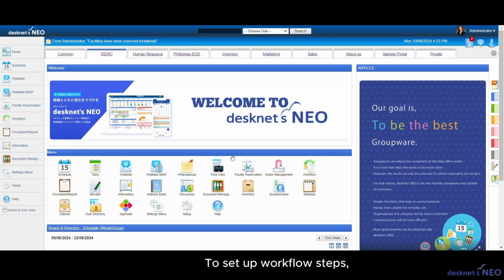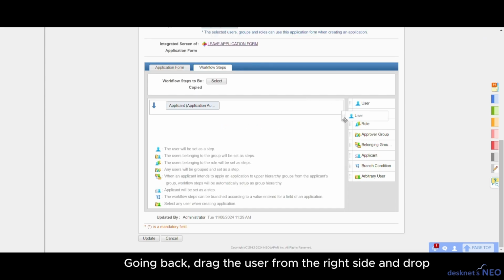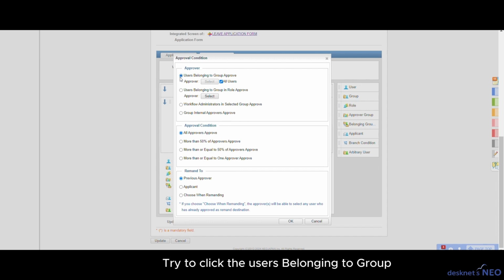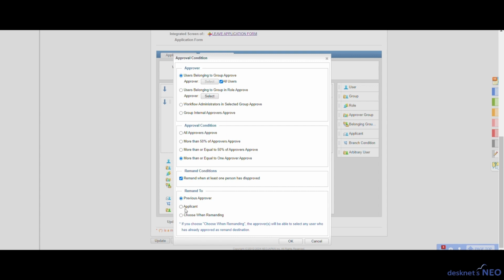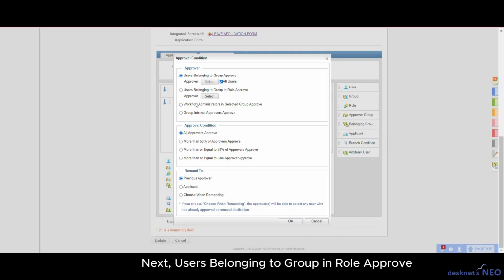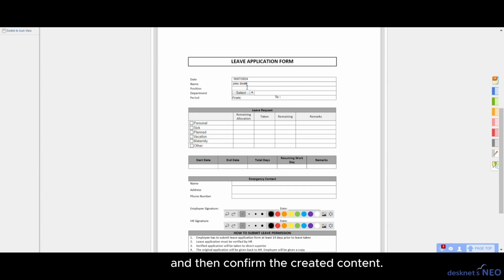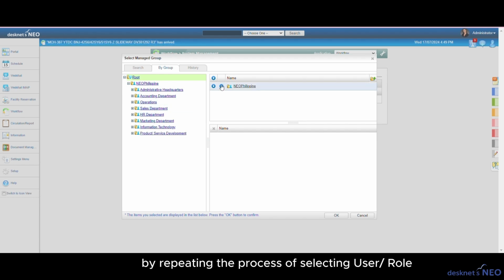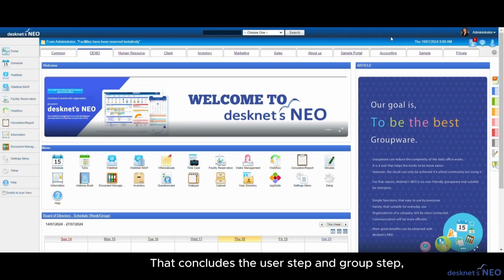Workflow Steps (User and Group Approver Settings)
In this video tutorial, you will learn how to set up Workflow Steps using User and Group Settings.